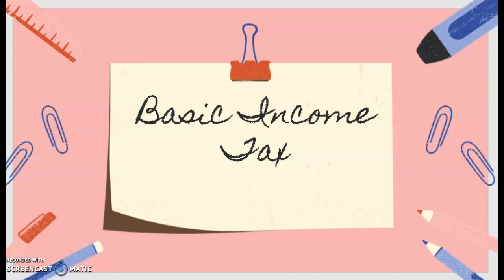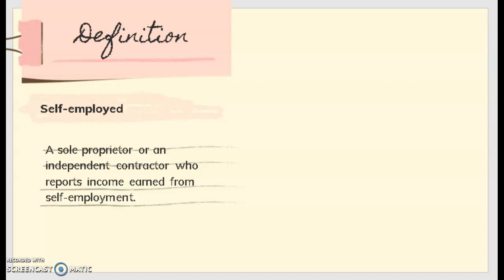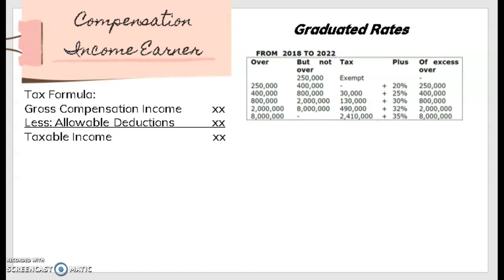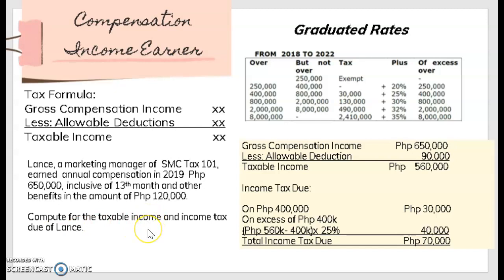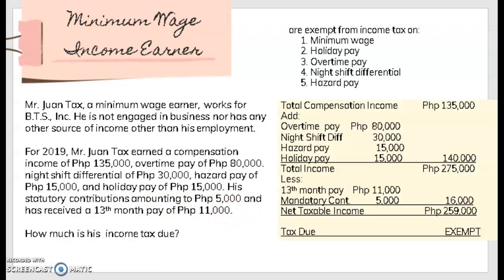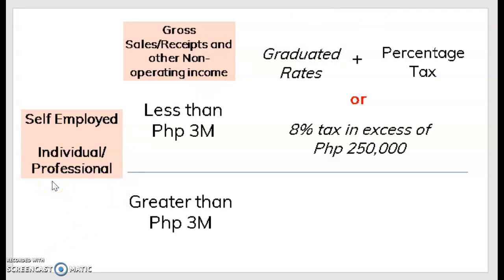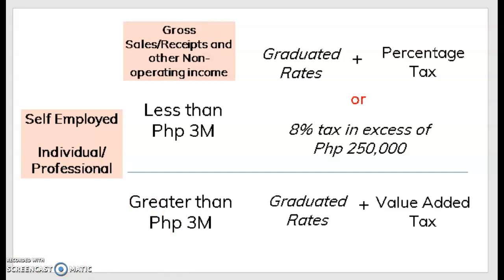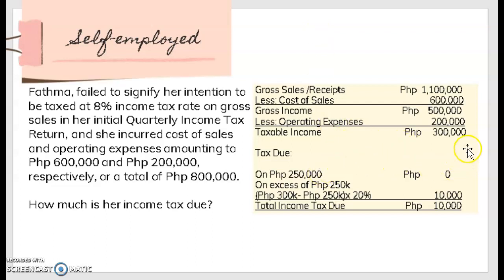Income Taxation for Individual Taxpayers in the Philippines Part 1 of 2 (TRAIN Law)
Under the amendments in RA 10963,  or the Tax Reform for Acceleration and Inclusion
Law, there are four types of  individual taxpayers, to wit:

1. compensation income earners;
2. self- employed;
3. professional; and
4. mixed-income earners.

Included in this video is the definition and sample computation for income tax due.